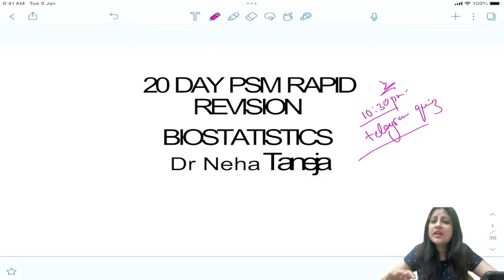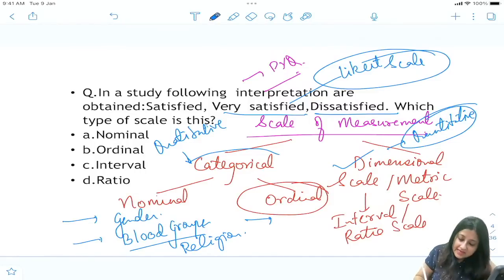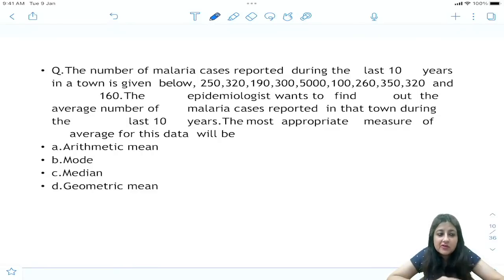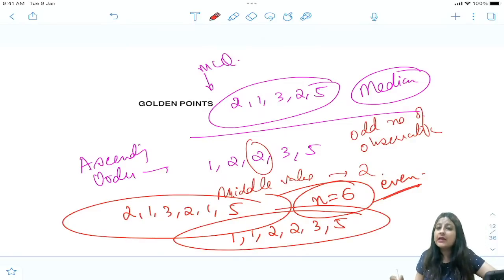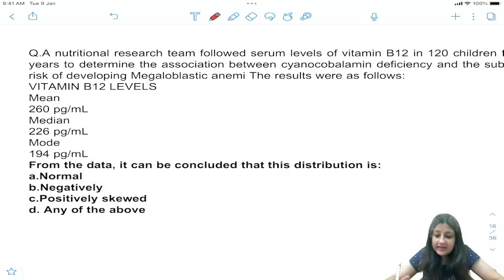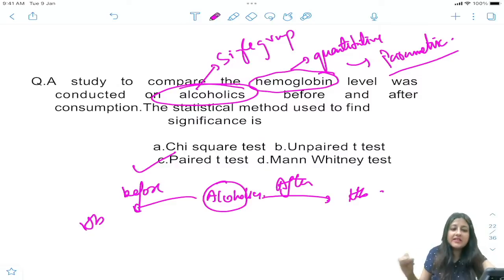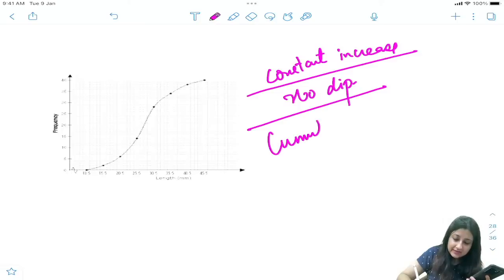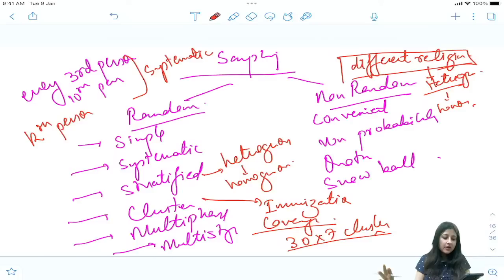FMGE 2023:PSM RR SURE SHOT TOPICS & MCQ: Biostatistics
In this 20 day rapid revision PSM program Epidemiology Sure shot topics with MCQs will be discussed.
followed by quiz on telegram group at 10:30pm.

roster for the 20 day program can be seen on telegram group.
For PSM related content follow